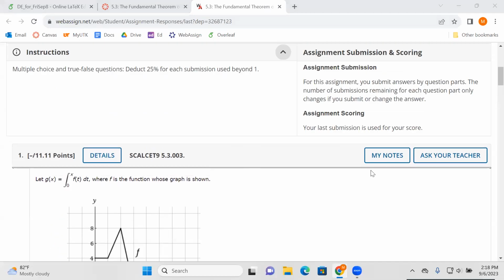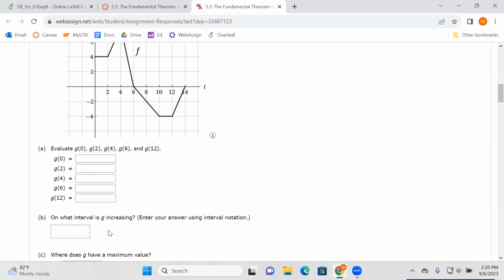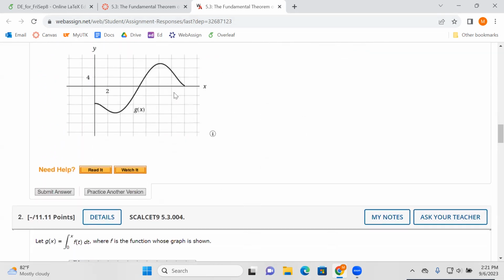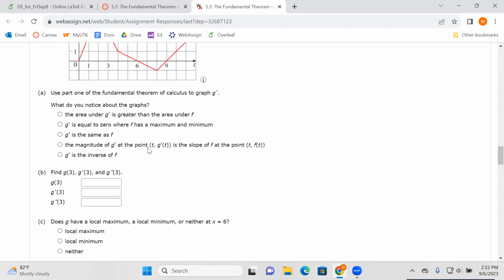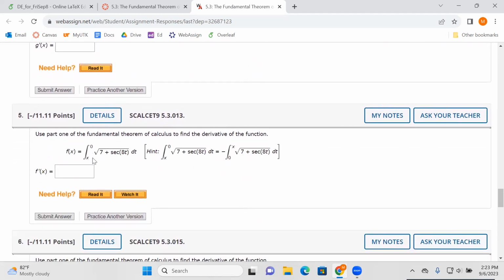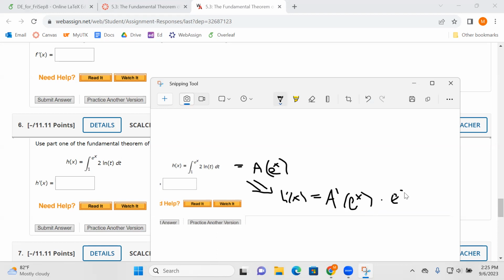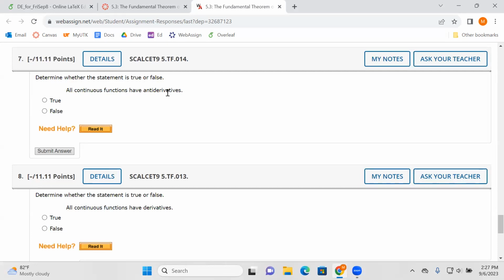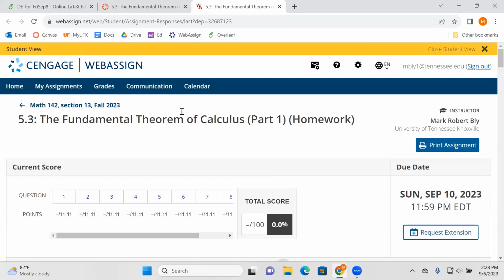5.3a - WebAssign Discussion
Discussion of Daily Exercises on the 1st Fundamental Theorem of Integral Calculus (i.e., accumulation functions and the fact that A'(x) = f(x)).